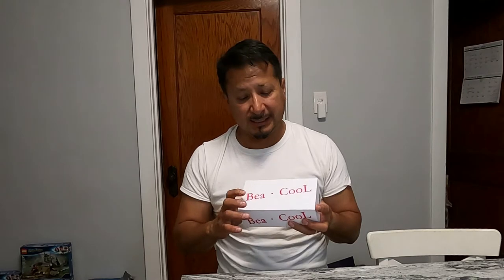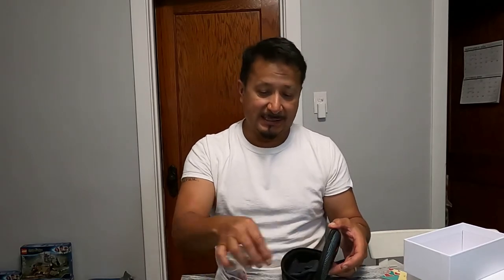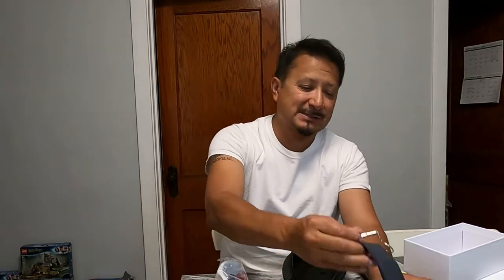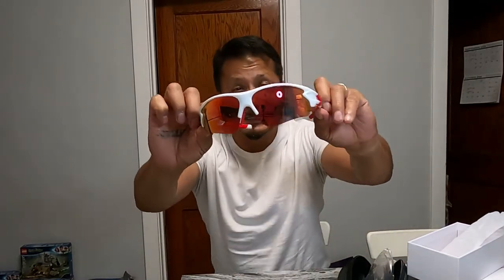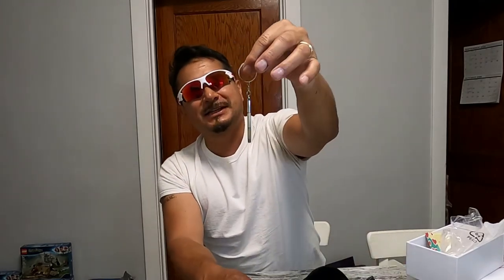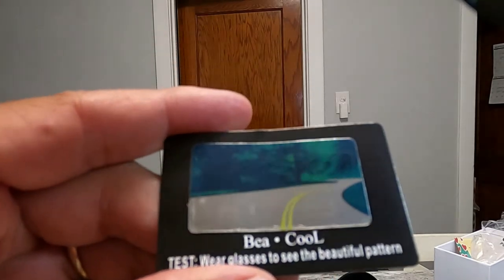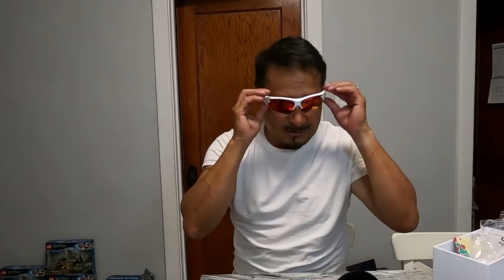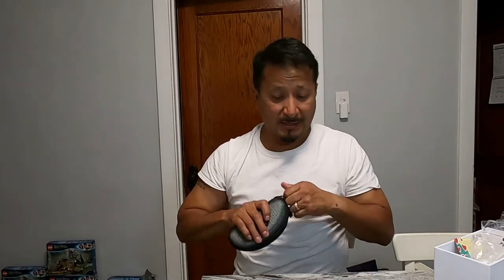Bea Cool Polarized sun glasses unboxing and review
What's going on Rob here with a review and  Unboxing of these Bea Cool polarized sunglasses I purchased off of Amazon.com. I used these Bea Cool polarized sunglasses while in fishing, boating and working. The Polarization on these  sunglasses is really good and comparable to most expensive sunglasses. I bought these Bea Cool polarized Sunglasses before and I really liked the Tac lenses on the Bea Cool Sunglasses. All I paid was 20 bucks for these Polarized sunglasses and they are really worth it. Now Personally I could never see paying 200 for a pair of tac glasses or polarized sun glasses but When looking at the images all companies use to show polarization these sunglasses have the same result.
These Tac lenses on these Bea cool polarized sunglasses are a really good bang for your buck,